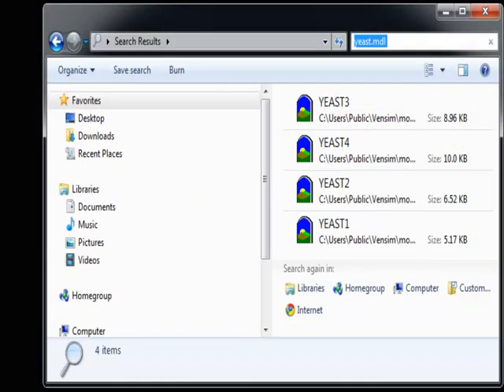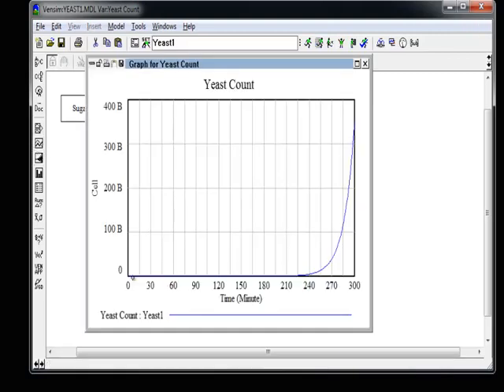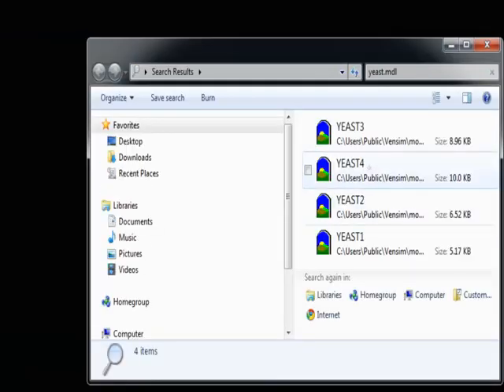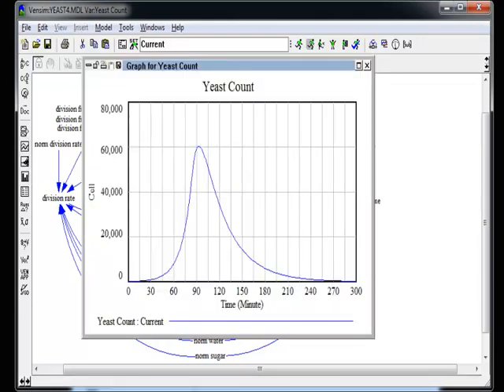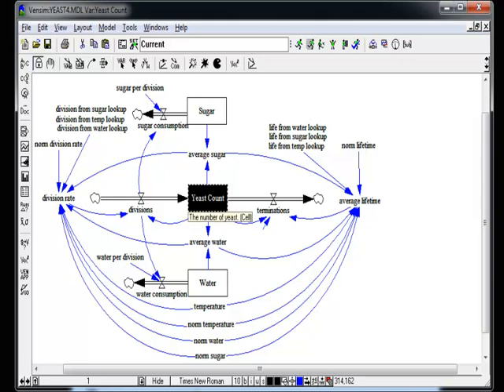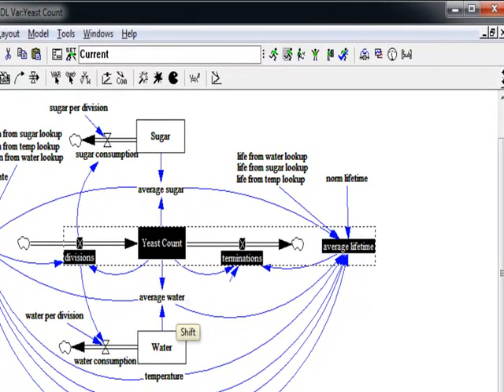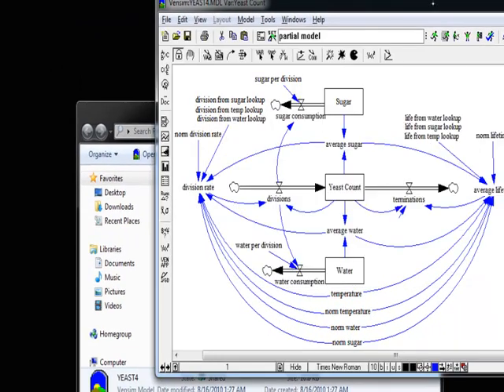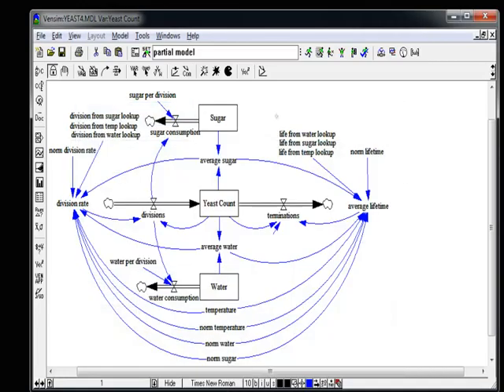Partial model testing in System Dynamics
Describes how to run partial model testing in Vensim DSS for System Dynamics